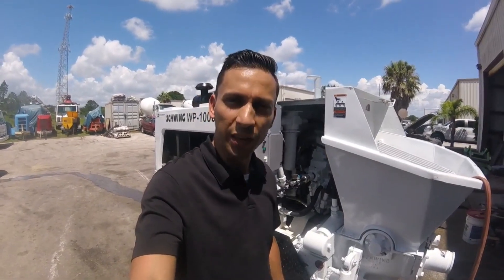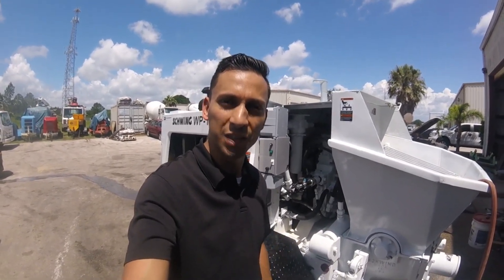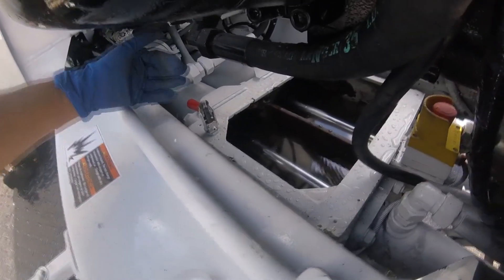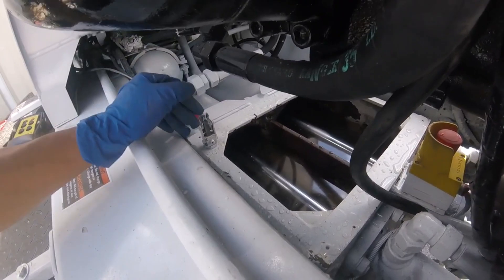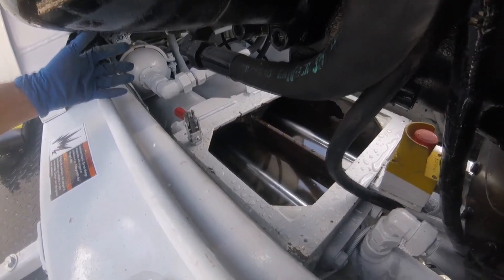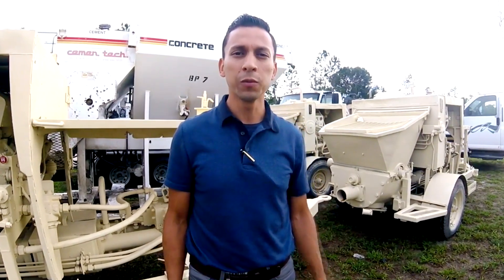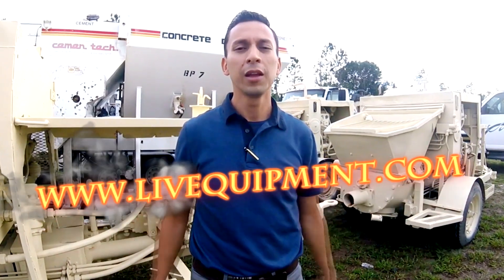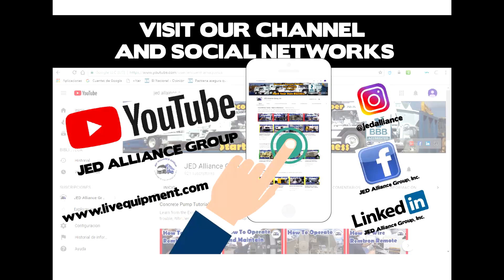How to Test Material Cylinders and Piston Cups on a Concrete Pump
In this video we will demonstrate how you can easily check if your material cylinders or piston cups in your concrete pump are in good shape, our team inspects every single unit before it leaves the shop for final delivery. Piston cups and material cylinders are one of the most important assemblies on your concrete pump, ensuring the longevity of other items.